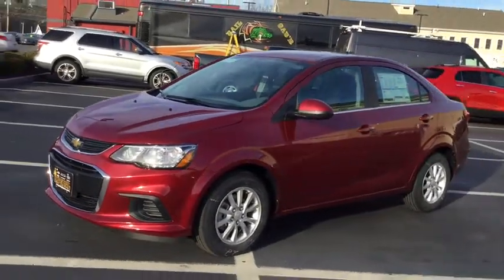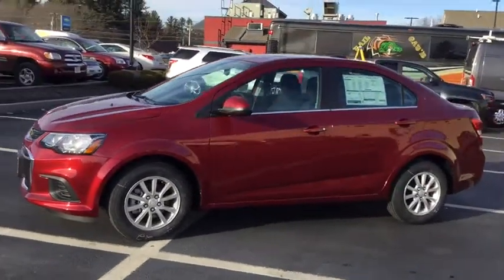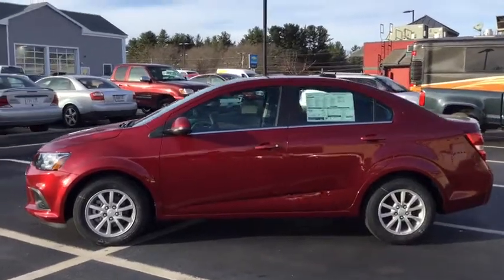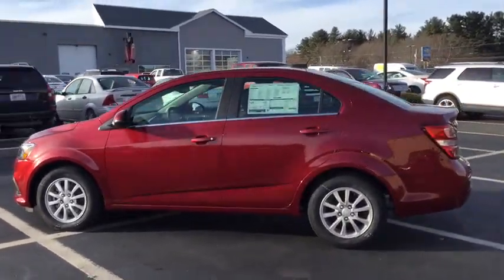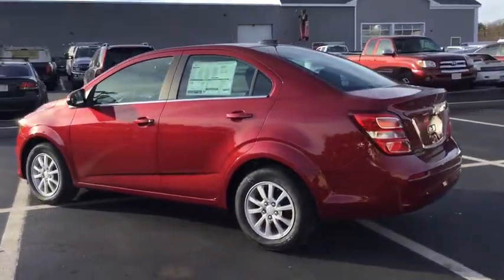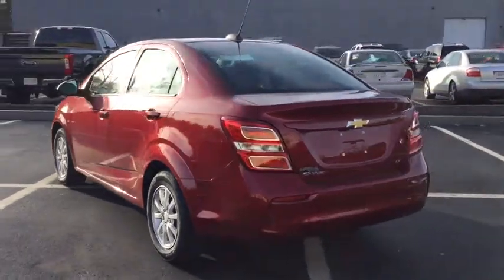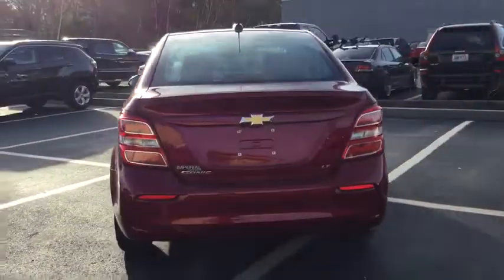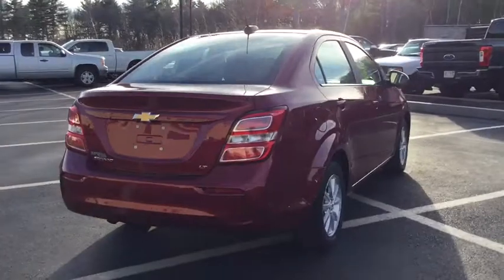2019 Chevrolet Sonic near me Milford, Mendon, Worcester, Framingham MA, Providence, RI 19040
Cajun Red Tintcoat New 2019 Chevrolet Sonic available near me in Milford, Massachusetts at Imperial Chevrolet. Servicing the Mendon, Worcester, Framingham MA, Providence, RI area.

Imperial Chevrolet
18 Uxbridge Rd

LT trim, CAJUN RED TINTCOAT exterior and JET BLACK/DARK TITANIUM interior. FUEL EFFICIENT 34 MPG Hwy/26 MPG City! Satellite Radio, iPod/MP3 Input, Onboard Communications System, TRANSMISSION, 6-SPEED AUTOMATIC, Turbo Charged, Back-Up CameraKEY FEATURES INCLUDEBack-Up Camera, Satellite Radio, iPod/MP3 Input, Onboard Communications System, Aluminum Wheels MP3 Player, Keyless Entry, Remote Trunk Release, Steering Wheel Controls, Child Safety Locks.OPTION PACKAGESTRANSMISSION, 6-SPEED AUTOMATIC (STD), ENGINE, ECOTEC TURBO 1.4L VARIABLE VALVE TIMING DOHC 4-CYLINDER SEQUENTIAL MFI (138 hp [103 kW] @ 4900 rpm, 148 lb-ft of torque [199.8 N-m] @ 1850 rpm/auto, 2500 rpm/manual) (STD), AUDIO SYSTEM, CHEVROLET INFOTAINMENT 3 SYSTEM, 7 DIAGONAL COLOR TOUCHSCREEN, AM/FM STEREO. Additional features for compatible phones include: Bluetooth audio streaming for 2 active devices, voice command pass-through to phone, Apple CarPlay and Android Auto capable. (STD). Chevrolet LT with CAJUN RED TINTCOAT exterior and JET BLACK/DARK TITANIUM interior features a 4 Cylinder Engine with 138 HP at 4900 RPM*.EXPERTS RAVEGreat Gas Mileage: 34 MPG Hwy..The Buy For Price reflects all applicable manufacturer rebates and/or incentives (not all will qualify) and is based on retail purchase with additional dealer discounts including a $1,000 Imperial Trade Assistance Bonus for qualifying 2007 or newer trades. Our RED TAG buy for specials are available exclusively through our phone and internet department. Price subject to change if manufacturer rebates change. Lease, business and fleet acquisitions may result in a different pricing and rebate structure. Price does not include tax, title, registration, and documentation fee or other applicable fees. Vehicle must be paid in full and take same day delivery from dealer stock. No wholesalers or dealers. Call or email our phone and internet team for the most current rebate information and Imperial discounts. Our Red Tag price online is for our market area only. Price cannot be combined with any other discounts or promotions. Not responsible for typographical or pricing errors. May include vehicle demonstrators. Stock photos may be used and picture may not reflect actual vehicle. Transparency is our goal.